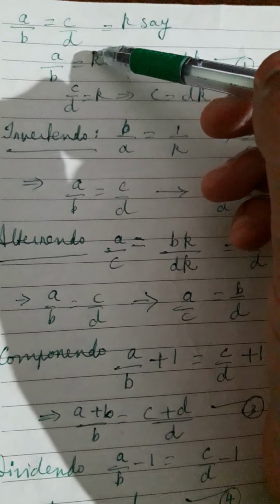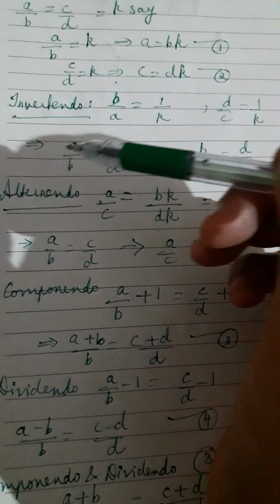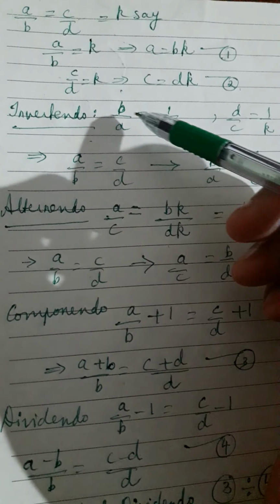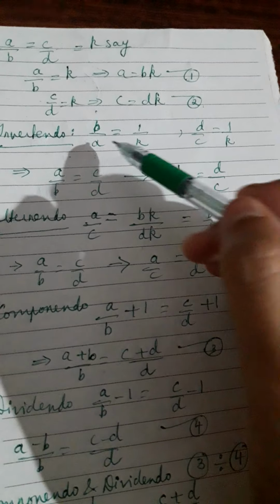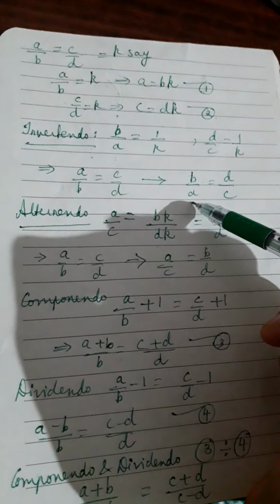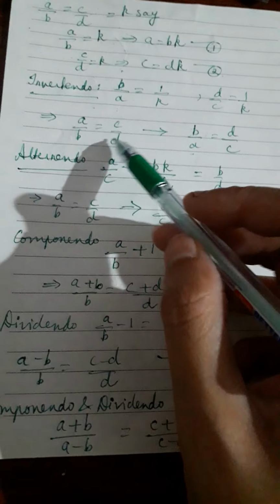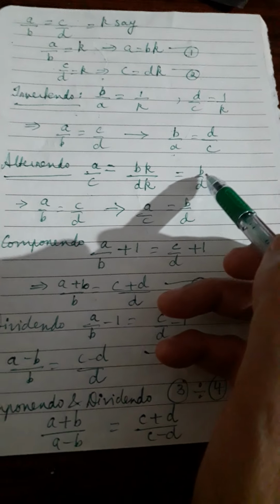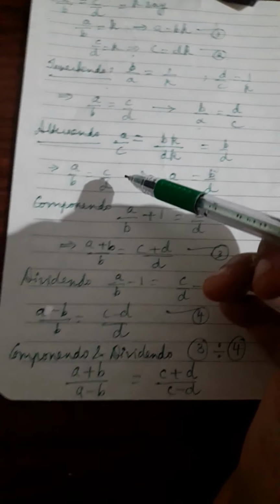invertendo alternendo componendo and dividendo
Advanced ratio concepts. high school grade maths